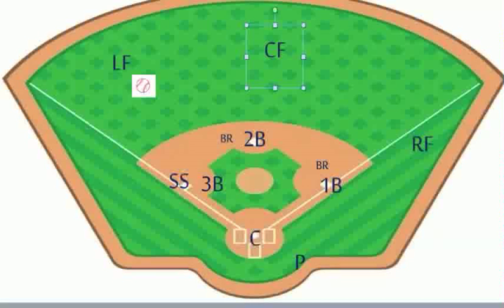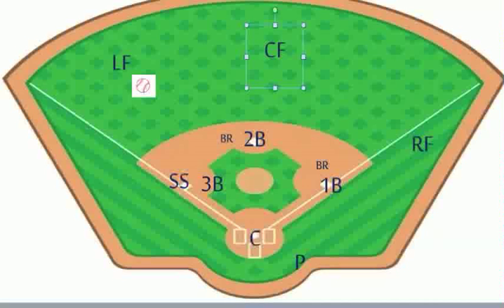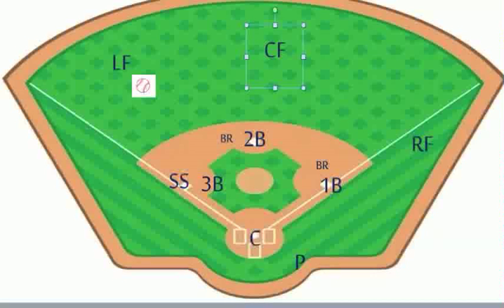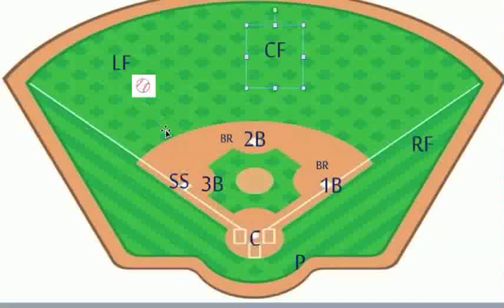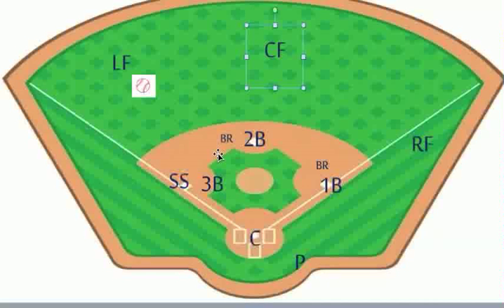Base Hit to Left Field w/ runners on 2nd and 1st base - Cut - How to teach Cuts and Relays?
Coach Baseball Right! Steve Nicollerat discusses how to teach cuts with men on 2nd and 1st base when ball is hit to left field.